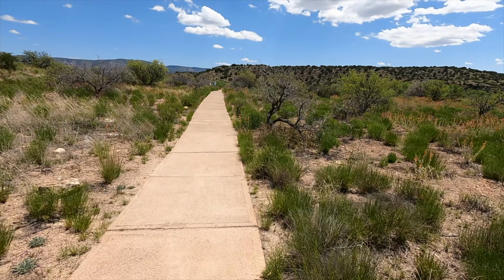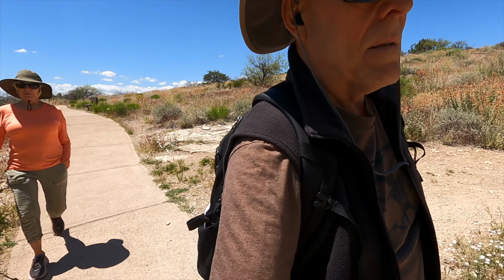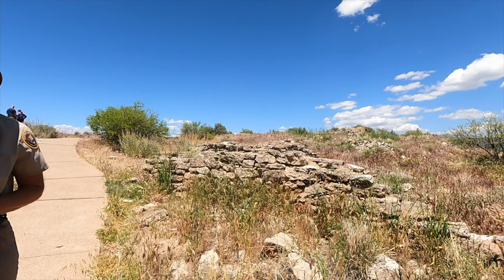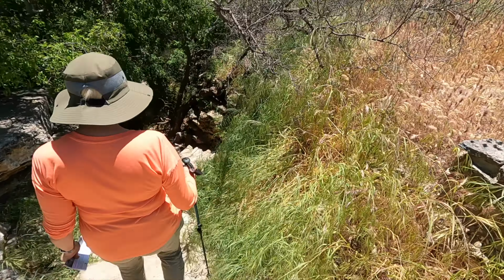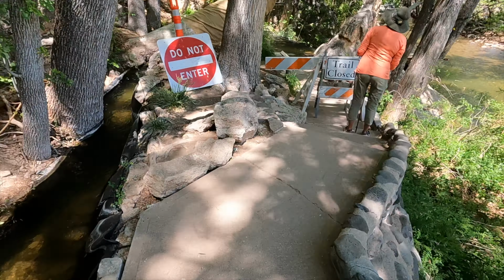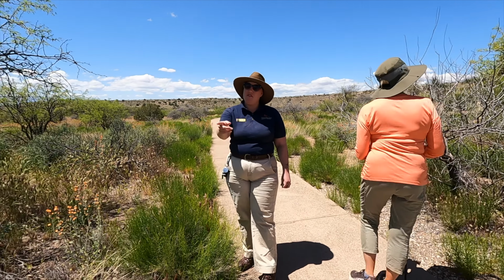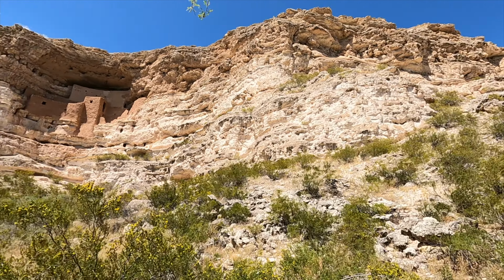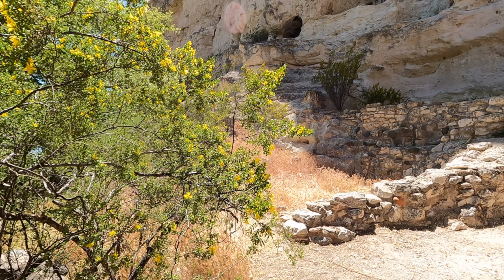Montezuma Well & Castle 5-5-23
Day 13 of our Western road trip.